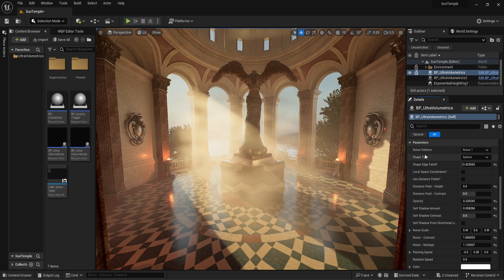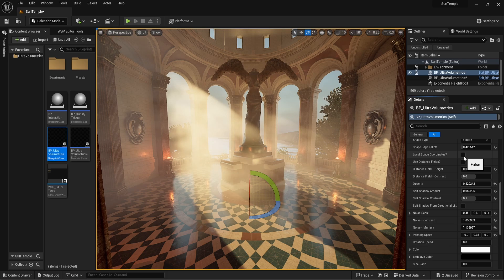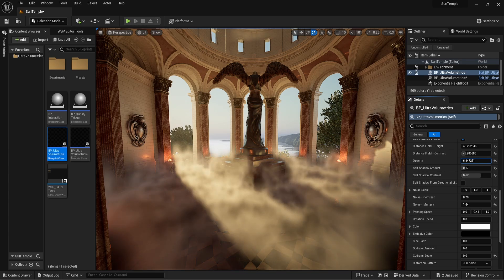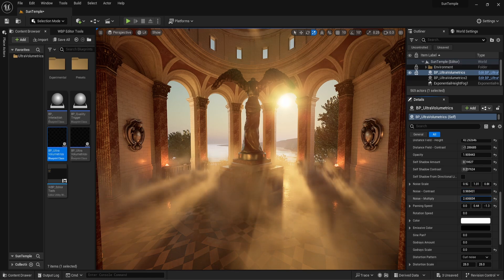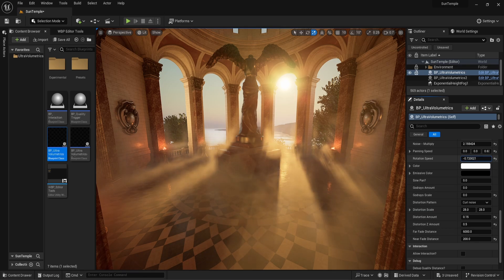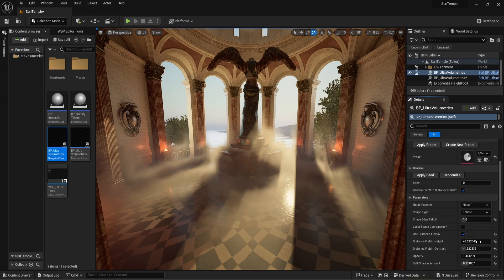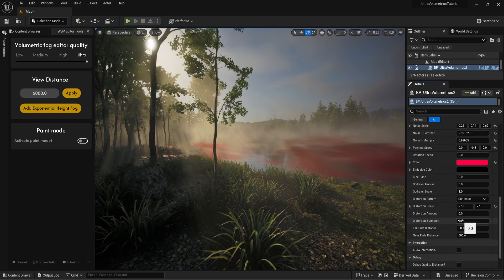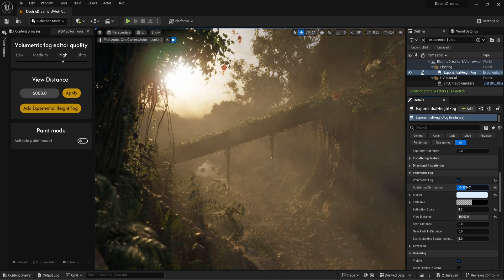Ultra Volumetrics - Parameters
In this video we'll go over the parameters.

00:00 - Start
00:13 - Noise pattern
00:28 - Shape type
00:59 - Shape edge falloff
01:39 - Local space coordinates
02:37 - Distance fields
03:29 - Distance field height
03:41 - Distance field contrast
04:18 - Opacity
04:42 - Self shadow amount
05:15 - Self shadow contrast
05:32 - Self shadow from directional light
06:02 - Noise scale
06:28 - Noise contrast and multiply
06:54 - Panning speed
07:53 - Debug panning direction
08:21 - Rotation speed
08:56 - Color
09:15 - Emissive color
10:11 - Sine pan
11:18 - Godrays
12:50 - Distortion
14:16 - Far and near fade distance